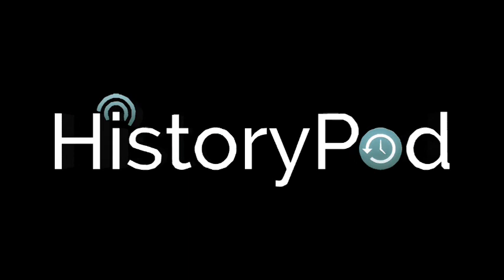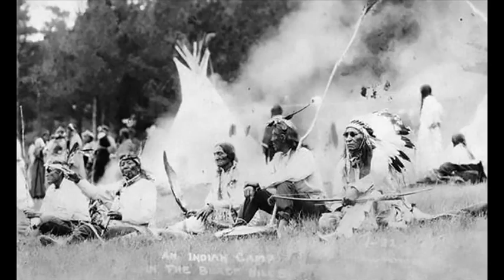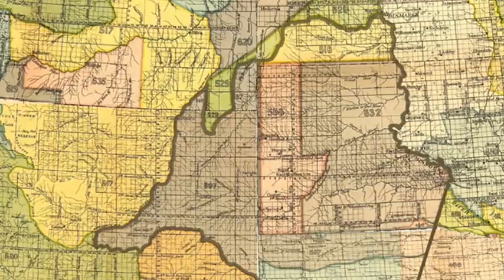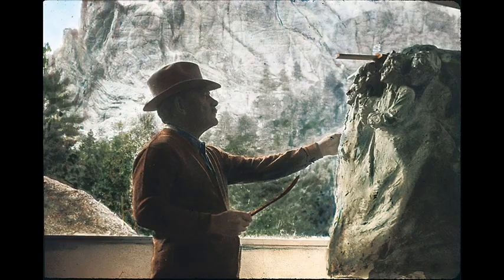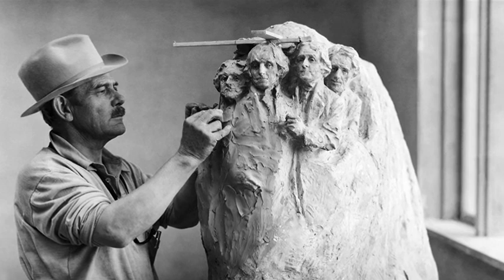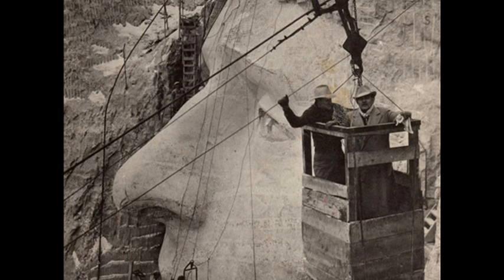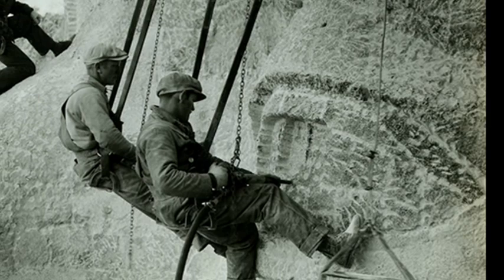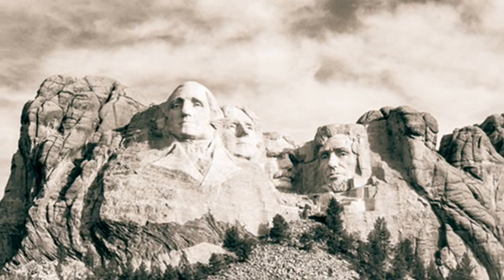4th October 1927: Work begins on the USA's Mount Rushmore National Memorial in South Dakota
Mount Rushmore lies in the Black Hills, which had been granted to the Lakota Sioux in the Treaty of Fort Laramie of 1868. Following the Great Sioux War of 1876 the land was taken by the US government and prospectors came to the area to find gold. Half a century later, in 1923, historian Doane Robinson proposed carving the faces of heroes of the American West into rock to promote tourism in the area. After rejecting the granite pillars known as ‘the Needles’ due to them being too thin, sculptor Gutzon Borglum chose Mount Rushmore despite opposition from Native Americans and environmentalists.

Robinson had originally proposed including the faces of people with local significance, but Borglum persuaded him to include national figures instead. The likenesses of George Washington and Abraham Lincoln were proposed, and on 3 March 1925 the project received Congressional approval by which time the decision had been made to include the additional sculptures of Thomas Jefferson and Theodore Roosevelt.

Work on the mountain began two years later, on 4 October 1927. Assisted at first by Ivan Houser, and later by his own son Lincoln, Gutzon Borglum oversaw a team of 400 workers who used dynamite and pneumatic hammers alongside drills and chisels to remove around 450,000 tons of rock from the mountain.

Washington’s face was the first to be completed, seven years after work began. In July 1939 Roosevelt was the final likeness to be dedicated, after which Borglum spent two years touching up the work. The completed monument was dedicated in October 1941.